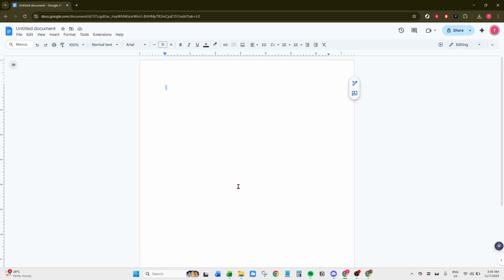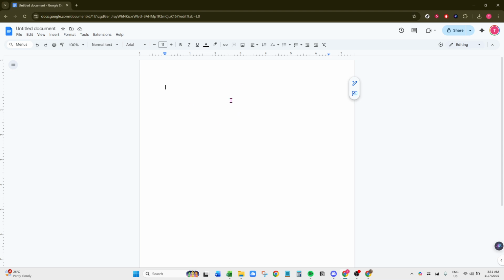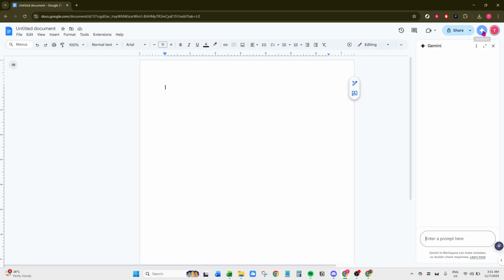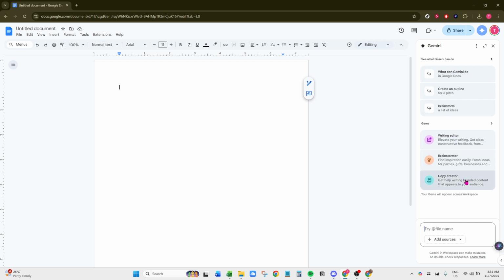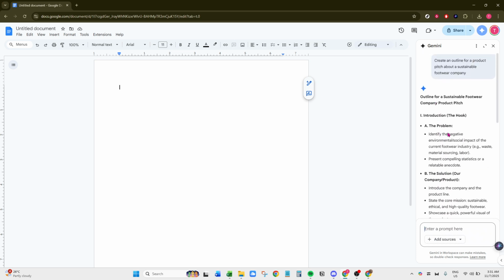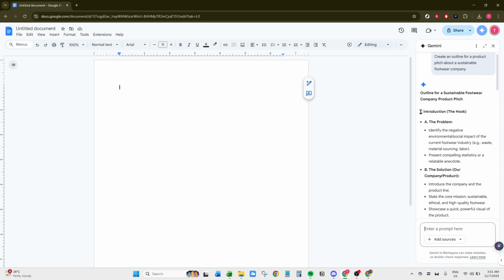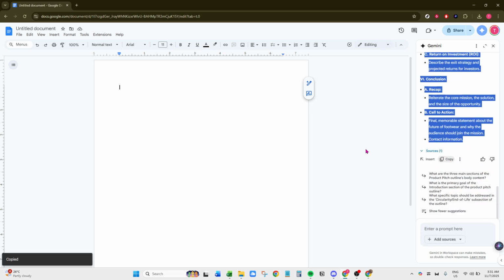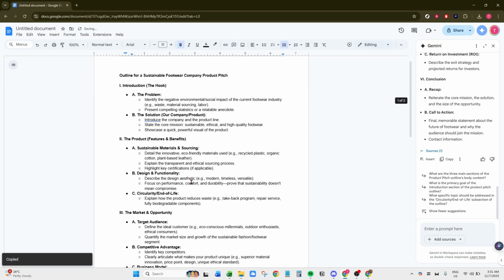How To Access And Use Gemini In Google Docs [2026 Guide]